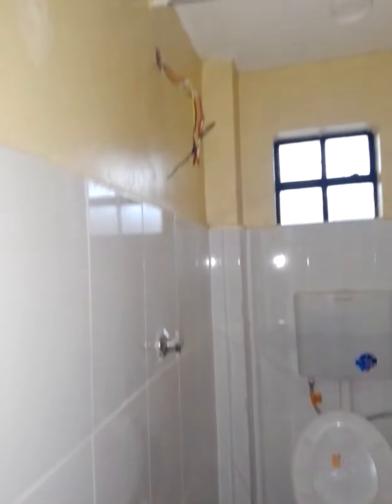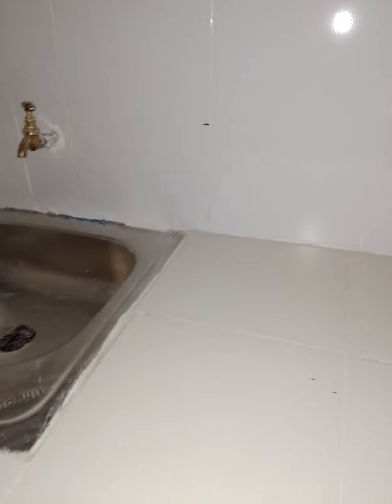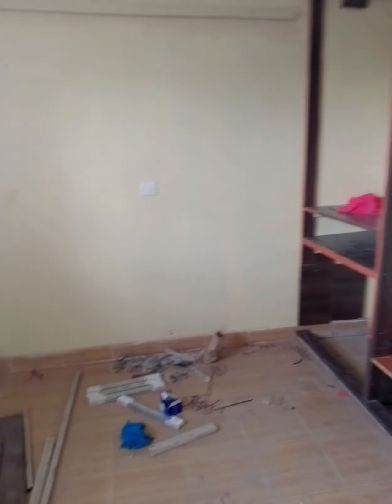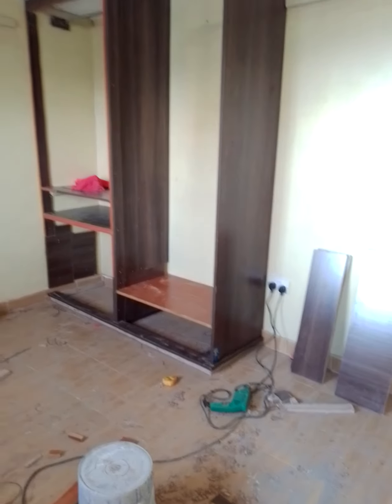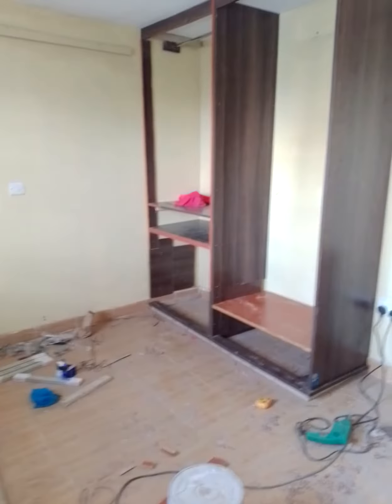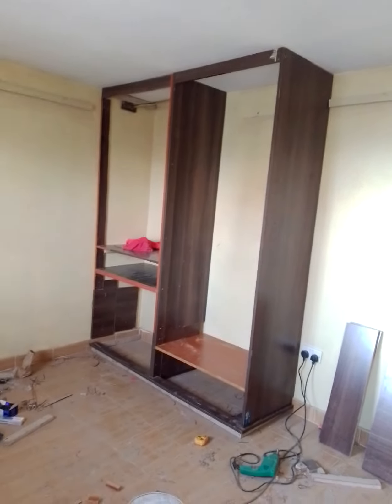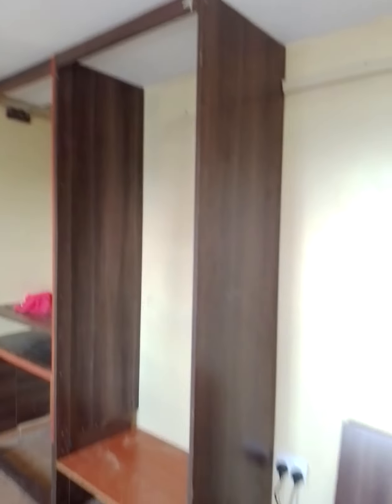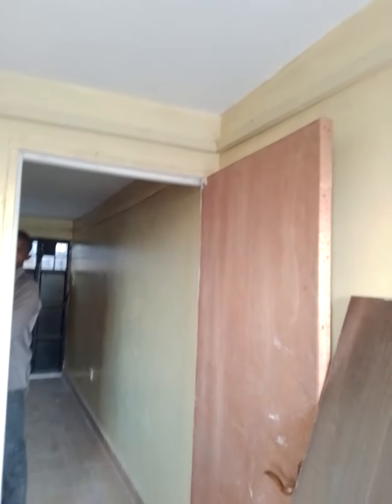Huge Bedroom in One Bed | Kasarani for 9K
ref: 030924-sunton-p04h02